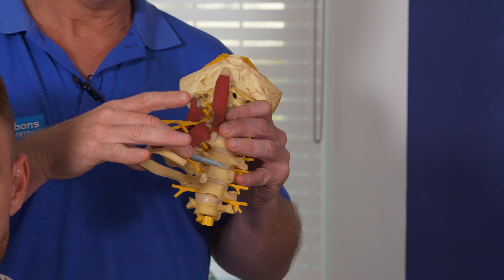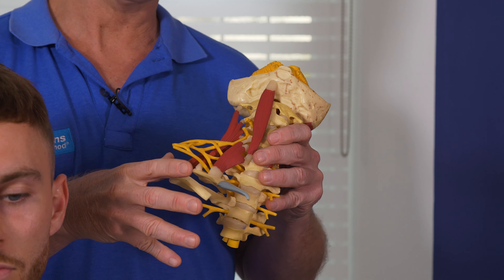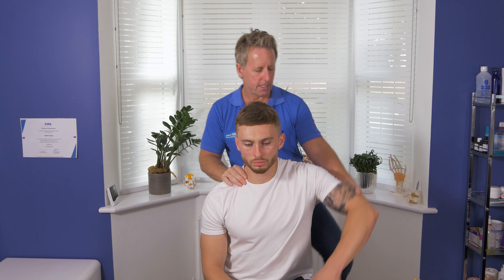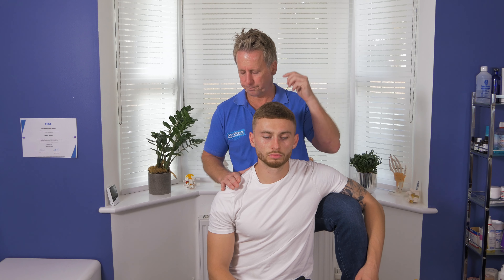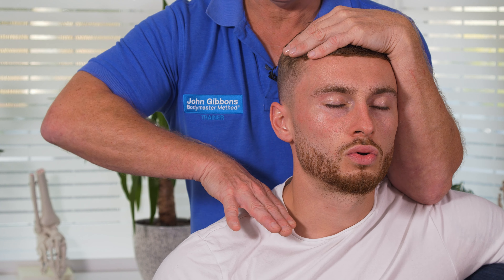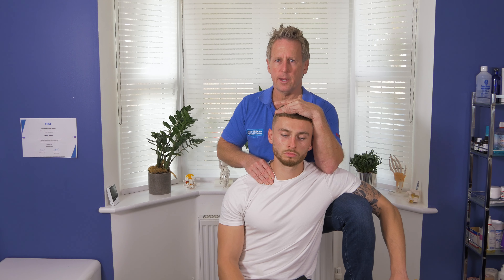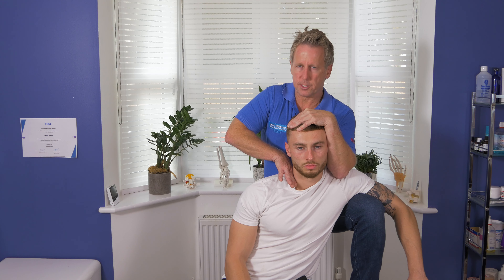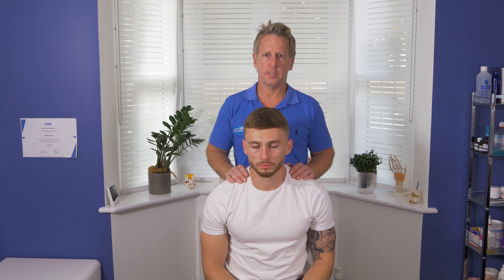Howe to treat the 1st Rib treatment using Muscle Energy Techniques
In this video, John demonstrates how to treat an elevated or inspirited first rib. This could be a form of thoracic outlet syndrome (TOS) through the shortness of the scalenes attaching the first rib and irritating the brachial plexus.

Osteopath, lecturer and author John Gibbons offers an accessible introduction to the Vital Cervical Spine Online Masterclass and is a comprehensive, must-have roadmap from firstly understanding all of the related functional anatomy, through to assessing and subsequently treating the region of the cervical spine. The course text is enriched with anatomical drawings throughout, with detailed explanations which accompany the lessons. The literature is complimented by the associated videos which further explain and expand upon topics such as neurological testing using the patella hammer, common neuropathies, pathologies, and differential diagnoses for pain arising to the cervical spine. It is an indispensable resource for physical therapists and bodyworkers.

Gibbons provides critical insights into the structure and function of the unique anatomical region of the cervical spine, as well as the body’s response to referred patterns of pain and the different types of pain as perceived by the patient.

1. Spinal Manipulation & Mobilisation
2. Advanced Spinal Manipulation
3. Kinesiology Taping
4. Muscle Energy Techniques
5. The Vital Shoulder Complex
6. The Vital Cervical spine
7. The Vital hip & groin
8. The Vital Knee
9. Advanced Soft Tissue techniques
10. The Vital Neurological system
11. Pelvis, SIJ & Lumbar spine
12. The Vital Glutes & Psoas
13. Acupuncture & Dry needling